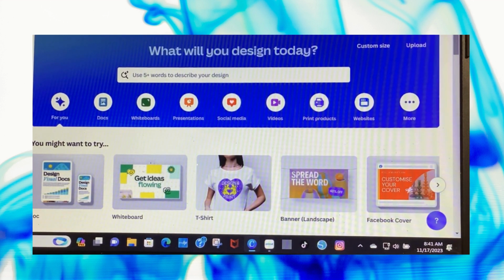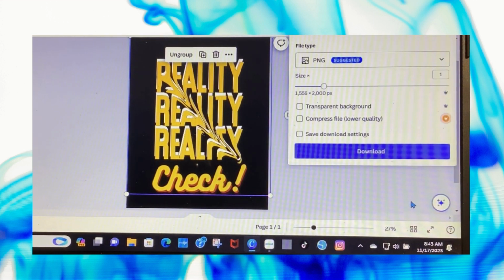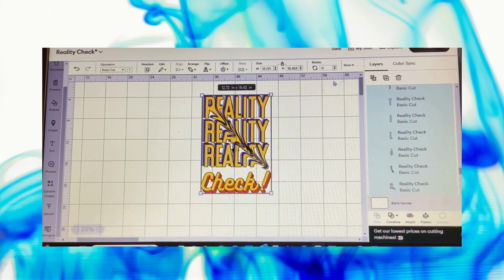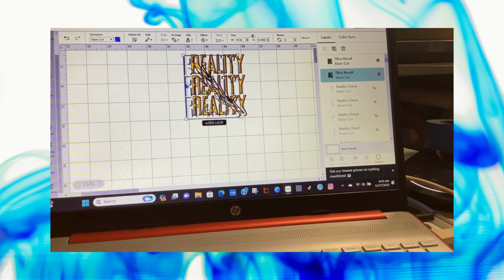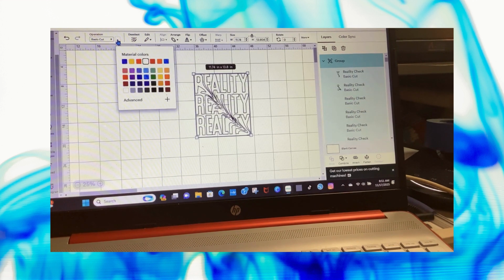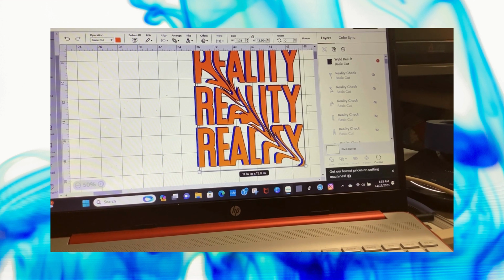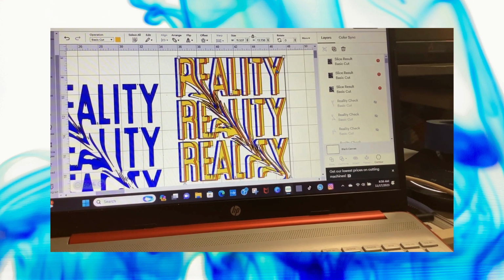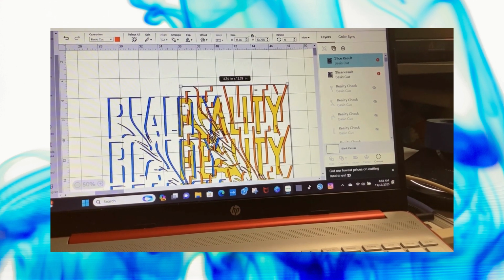Full Tshirt Tutorial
Full tee shirt video, come along as I walk you through my creating and pressing Tshirt